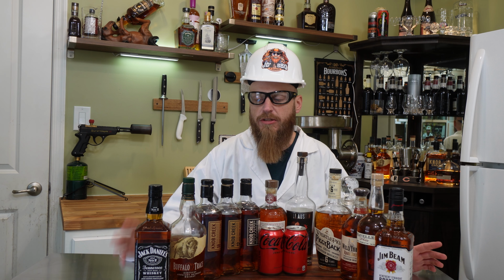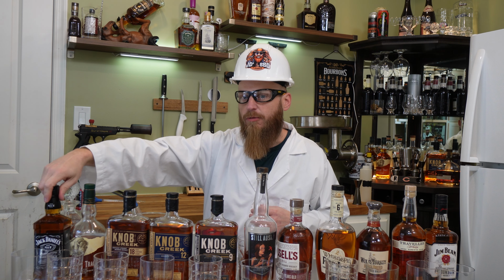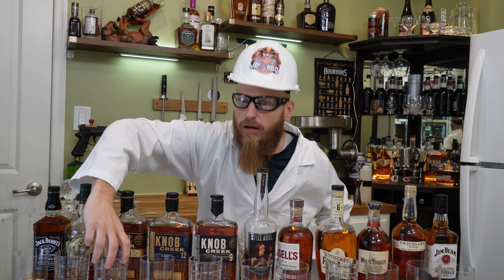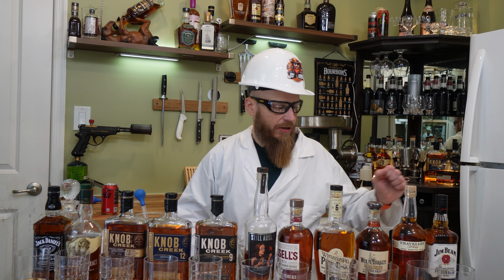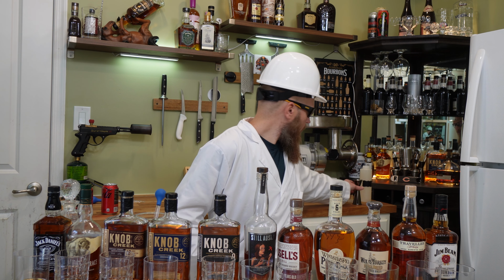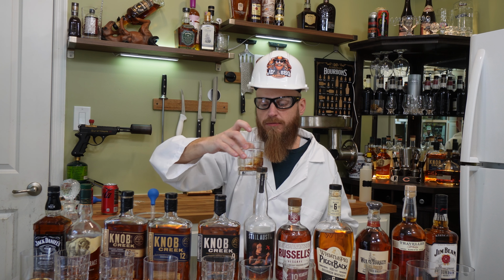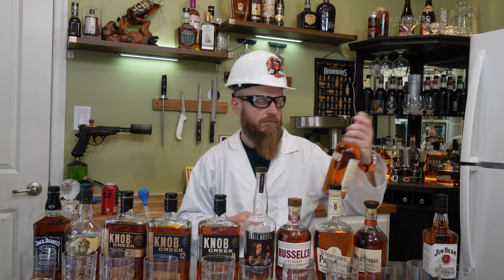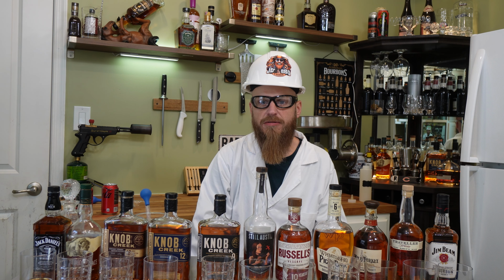What's The Ultimate Whiskey To Pair With Coca Cola?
Join me today as I try different whiskey's to see which one goes best with Coke.  Yes, sorry, I'm using Coca-Cola Zero Sugar for this experiment.

Goldee's Brisket Rub and All Purpose Rub
10qt DualZone AirFryer
Big Joe 3
Smart Food Scale
Heavy Duty Firebox Grates
Meat Grinder
Basting Brush
15" Cast Iron Skillet
MEATER Block: 4-Probe Thermometer
Instant Read Digital Thermometer
Wireless Microphone
Black Nitrile Gloves
Cutting Board
6 inch Curved Boning Knife
Dalstrong Chef Knife - 8 inch Blade - Shogun
Dalstrong Utility Knife - 6 inch - Shogun
Humbee Chef Serrated Bread Knife (Slicer)

00:00 Introduction
00:12 Ad
00:28 Setup
01:37 Tasting
12:11 Conclusion